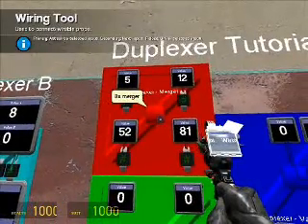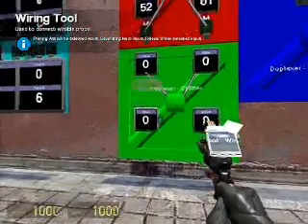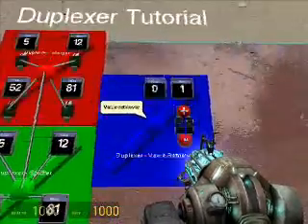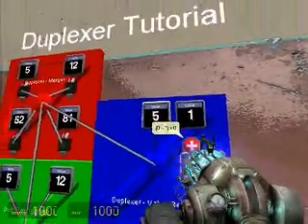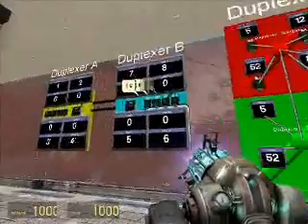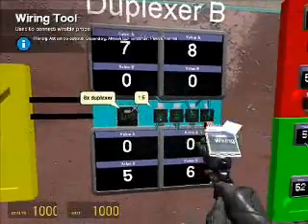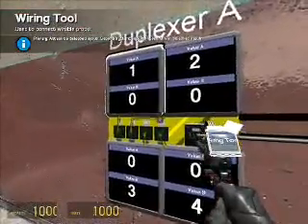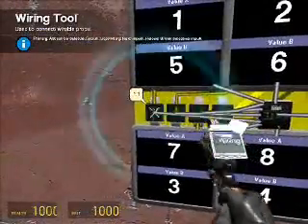Using wiremod's Duplexer section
This is a tutorial on how to use the "Duplexer" section of wiremod.